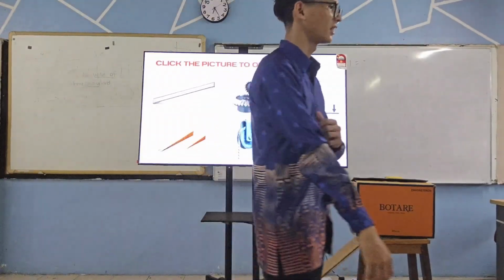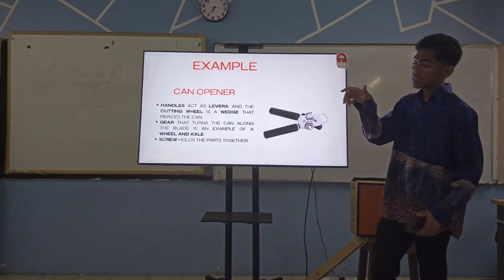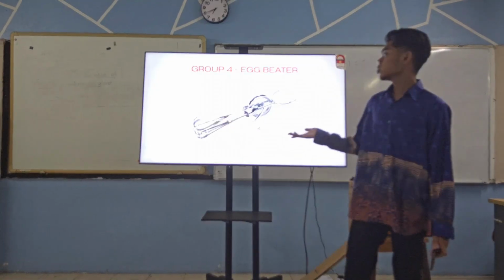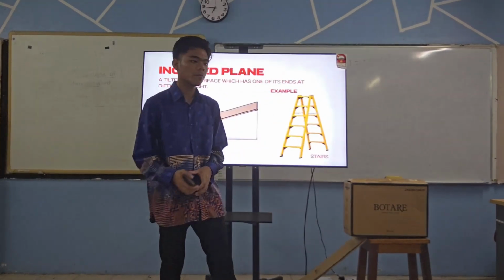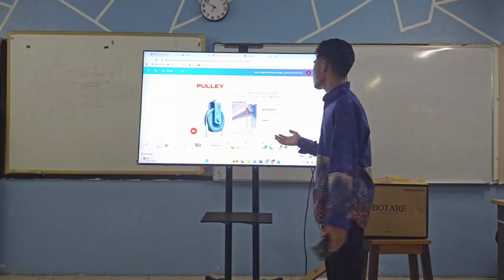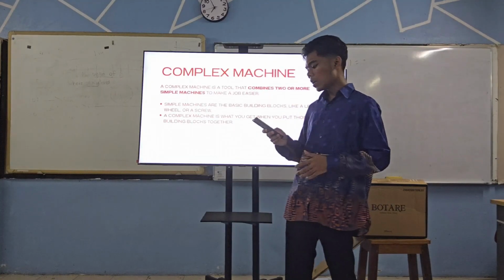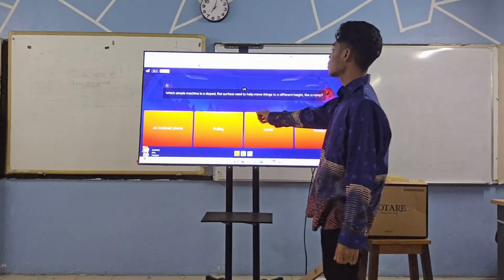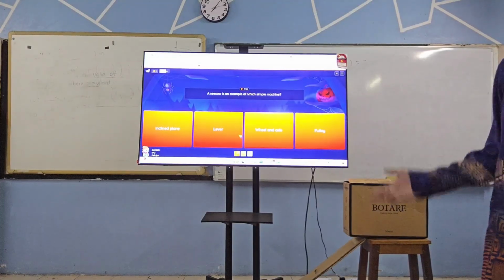Task 2 SCES3274 Naufal & Amir (Macro Teaching)